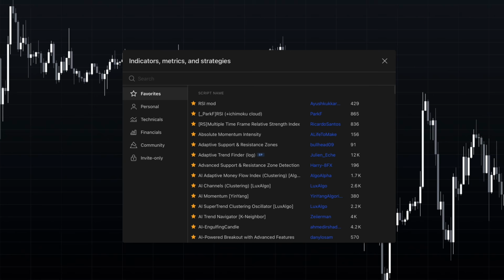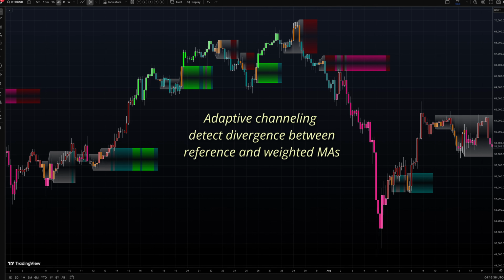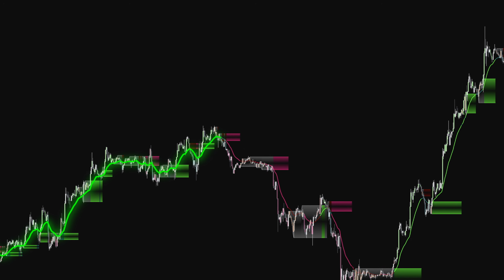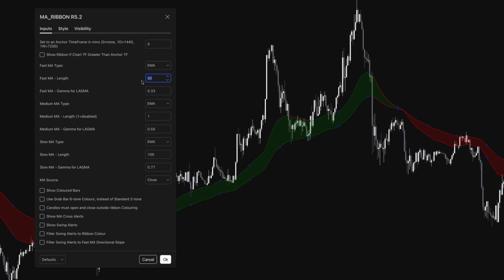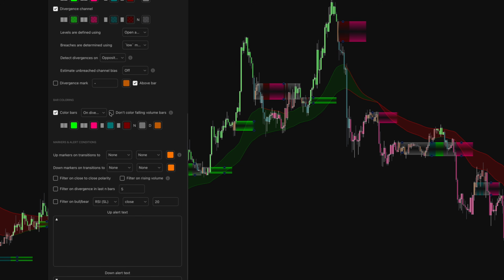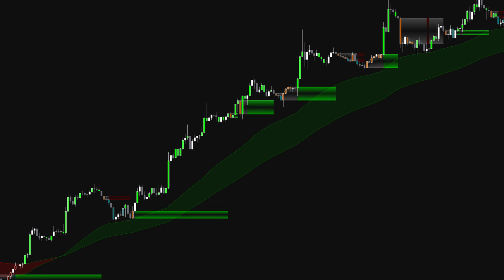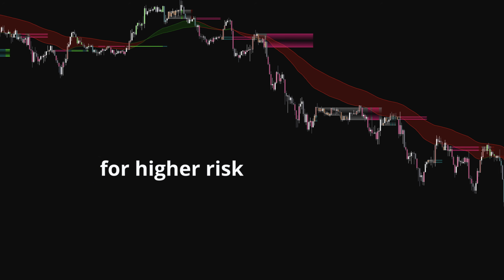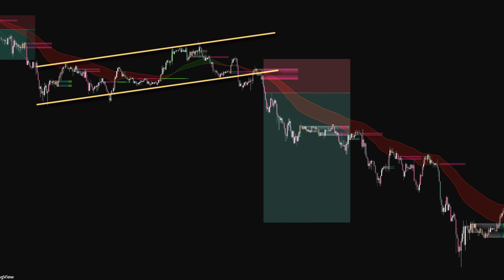BREAKING! This 2-Indicator Oscillator System Eliminates 95% of False Signals (Volume-Confirmed)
Discover the powerful oscillator system with volume-confirmed trade entries that filters out false signals.

In this video, I break down one of the most powerful oscillator systems on TradingView - the Oscillator Workbench by LucF - and show you exactly how to combine it with a trend filter for a complete trading strategy.  I'm walking you through the complete setup including settings, entry rules, risk management, and how to trade both trending and ranging markets using this triple confirmation system.
TEST Flux Charts - use our exclusive discount link & code:
👉 CODE: TRENDLINE15
💡 CRYPTO EDUCATION:
⏰ TIMESTAMPS

00:00 - Intro
00:16 - The Indicator
02:10 - Adding the Trend Filter
03:10 - Settings
04:44 - Strategy Rules
07:41 - Next Steps